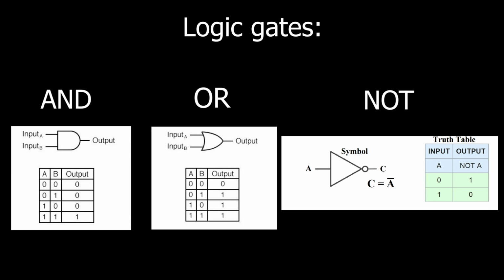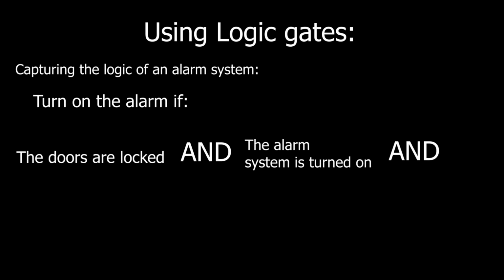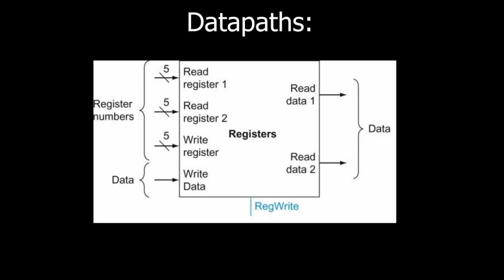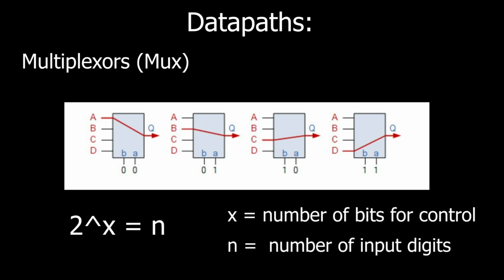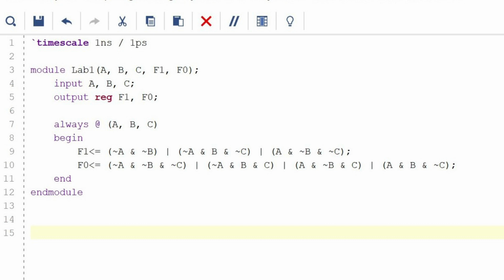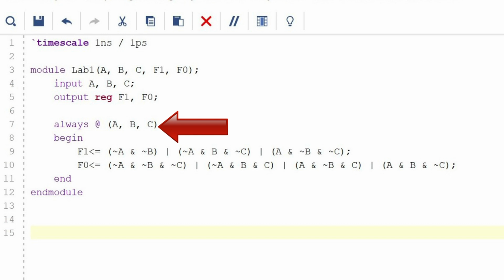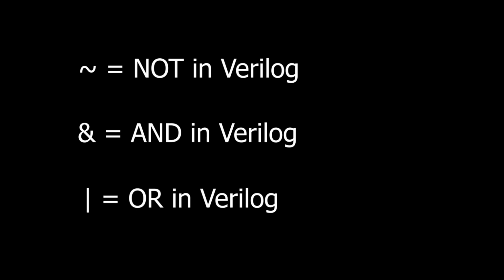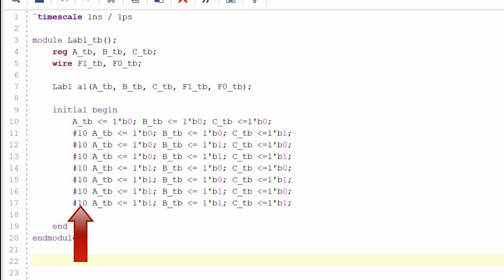OSCR Verilog Tutorial Part 3